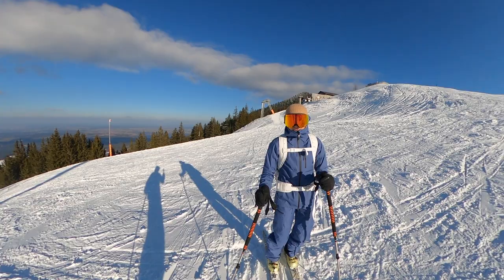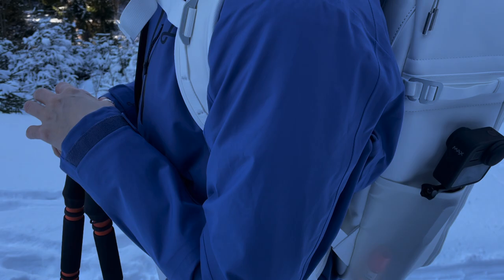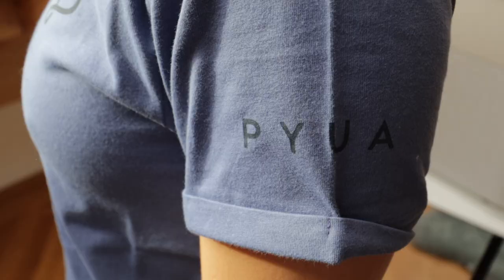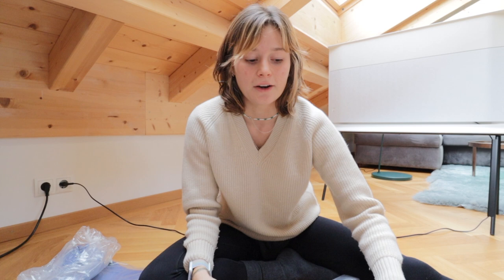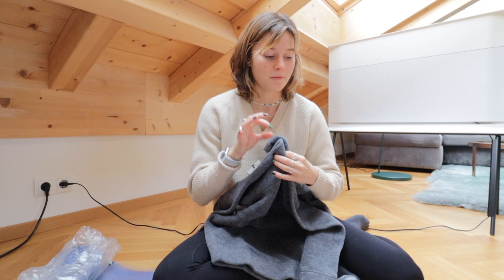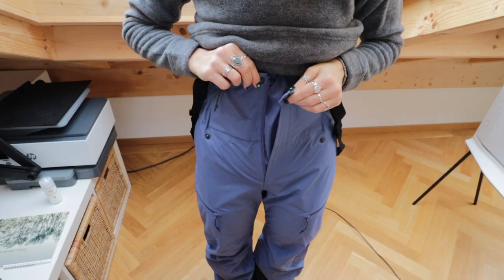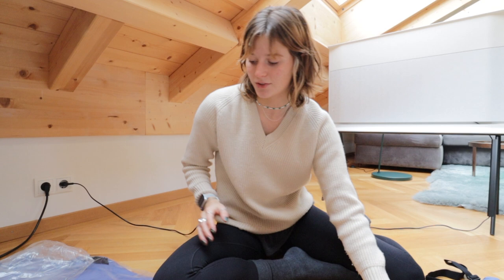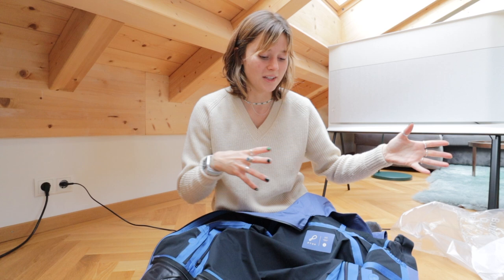FIRST AND LAST SKITOUR IN BAVARIAN ALPS ft. PYUA // blue bird weather, easy rides and unboxing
Come ski touring and gear unboxing with us!

CAMERA GEAR USED:

my Canon EOS M50 (USA
big Tripod (USA
SD card (USA

my Go Pro (USA
SD card (USA
Go Pro Tripod: bought in a set (USA
extra battery (USA

Hey guys!
Welcome back to a winter video. Today we went skittering which means walking up the mountain with your ski strapped on and the skiing down. Also I unboxed my brand new ski tour outfit by Pyua! This vlog is so much fun as we had a beautiful clear day with an amazing view and nice conditions skiing down!

Lots of Love and stay awesome,

LenaLuciia